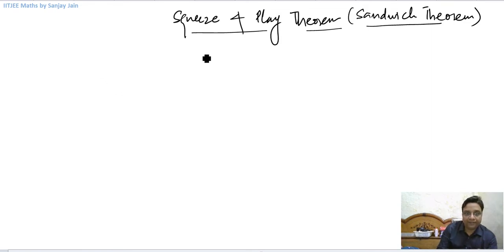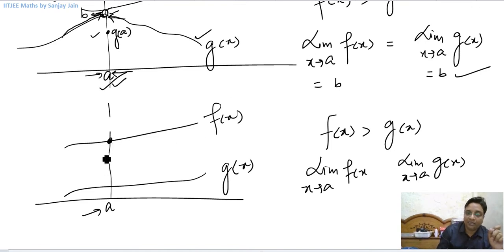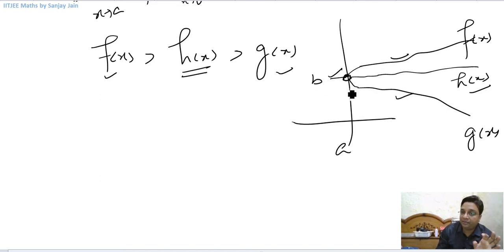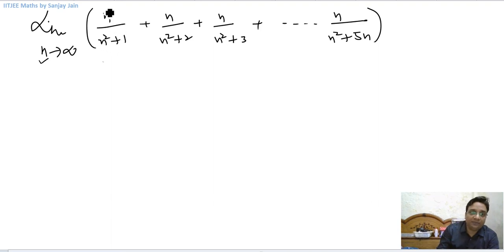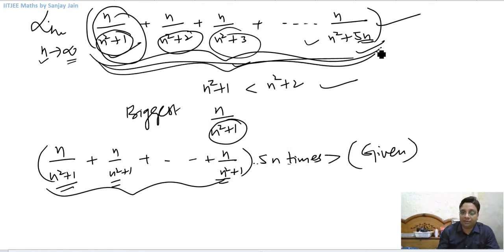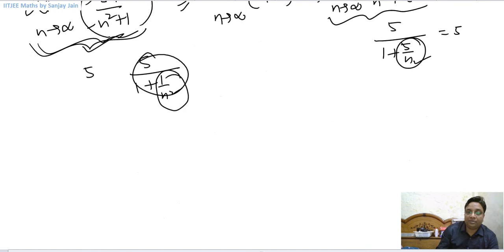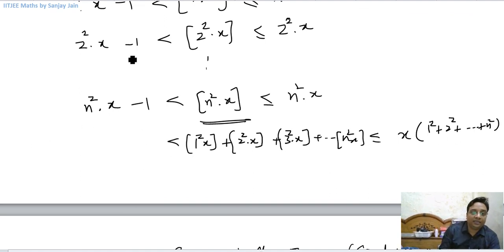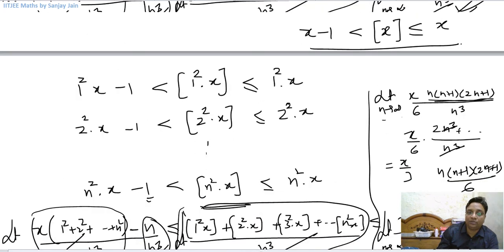Sandwich Theorem or Squeeze play theorem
Sandwich theorem on limits